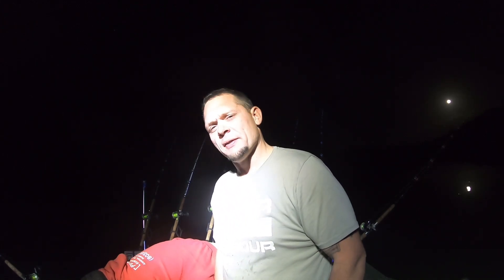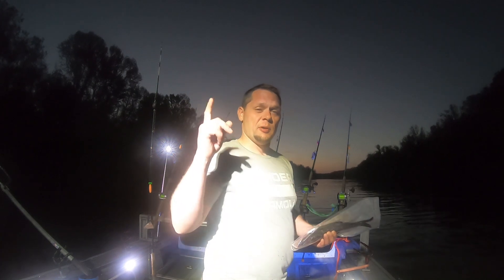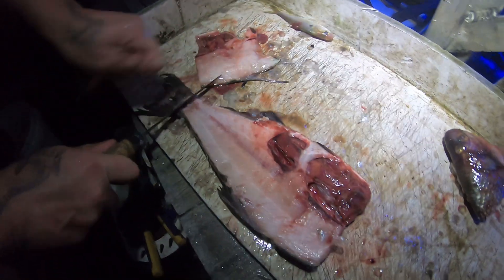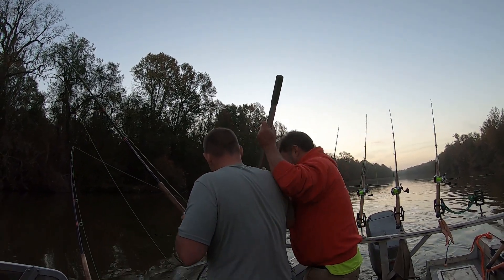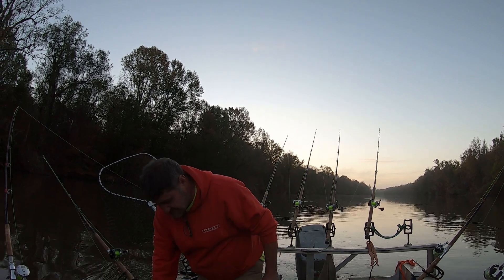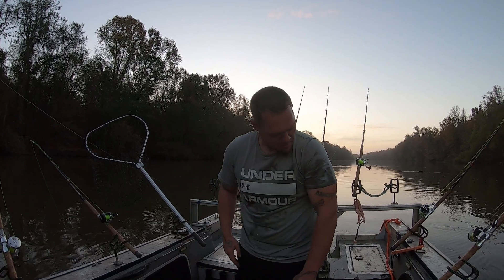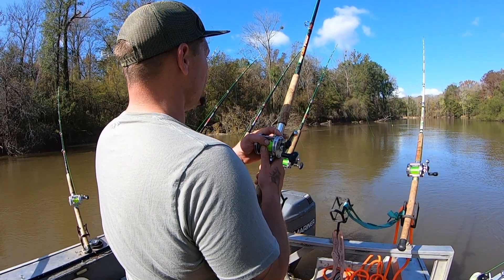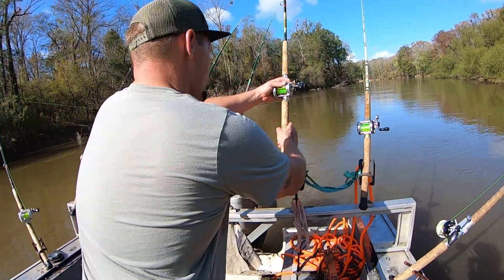Fishing The Santee River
Heres a catfishing video from last November where i catch a monster blue catfish that me and everyone who saw it thought it was easily over 60 lbs. Just goes to show your they can fool you with their weight!